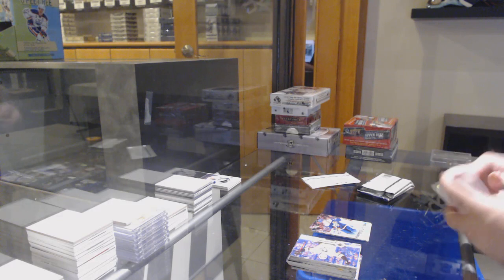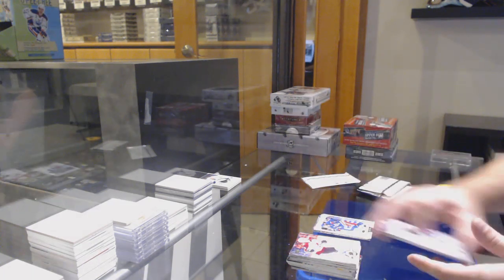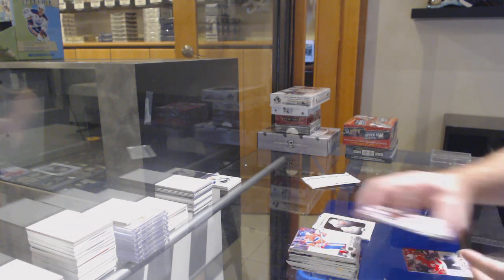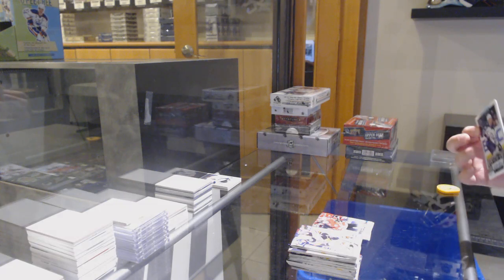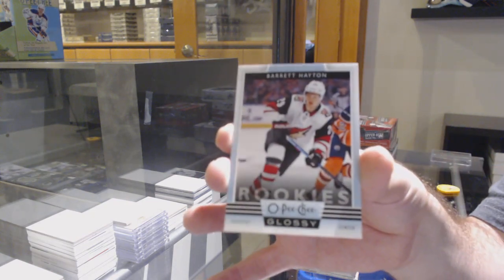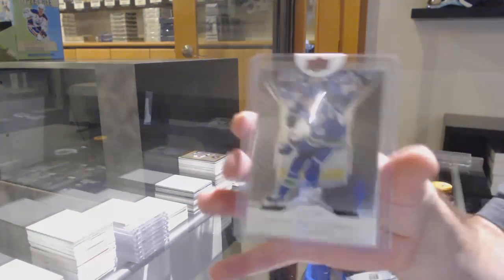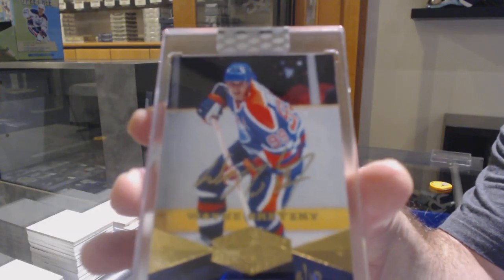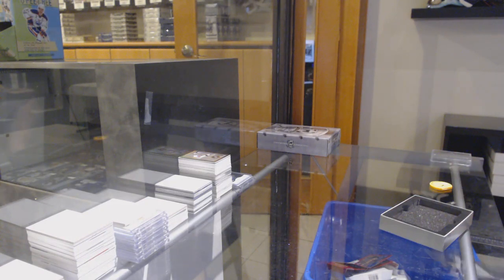10 Box Hockey Mix Break With The Cup - C&C GB #12,233